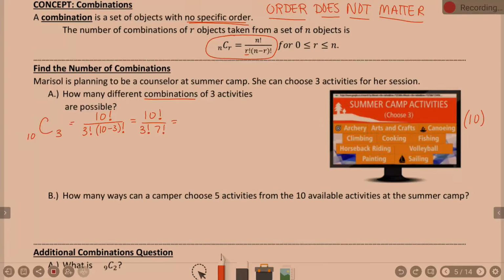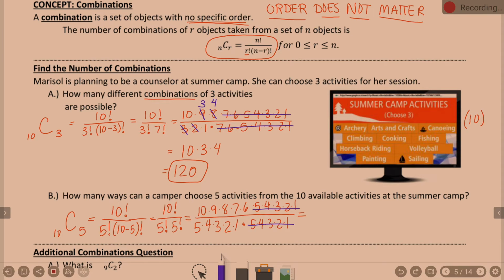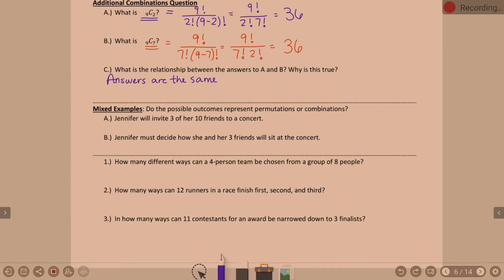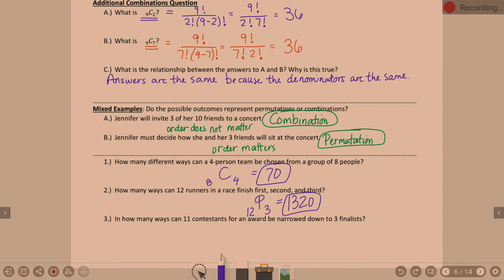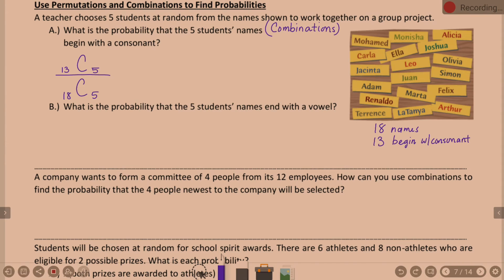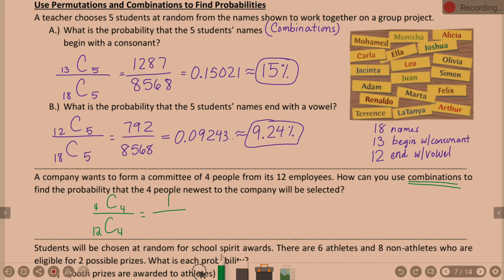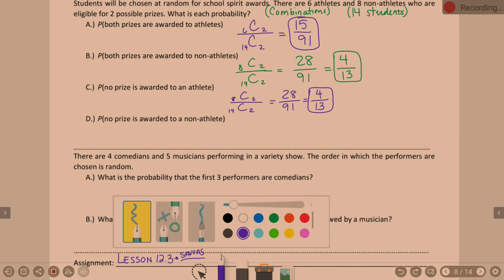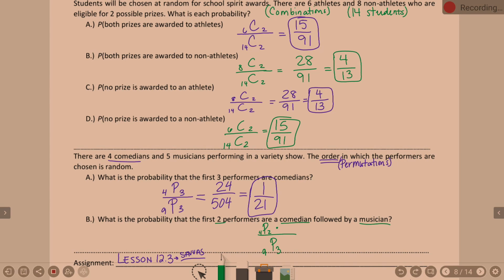A2 Lesson 12 3 Day 2 P6